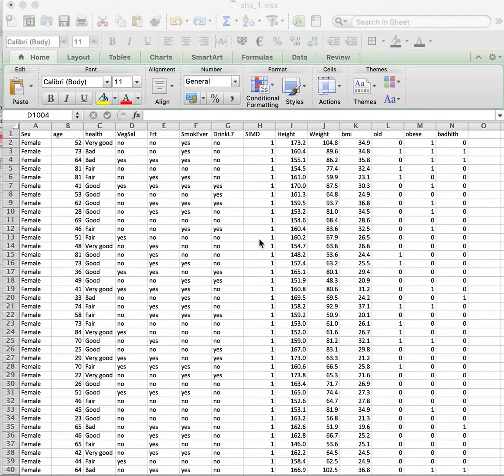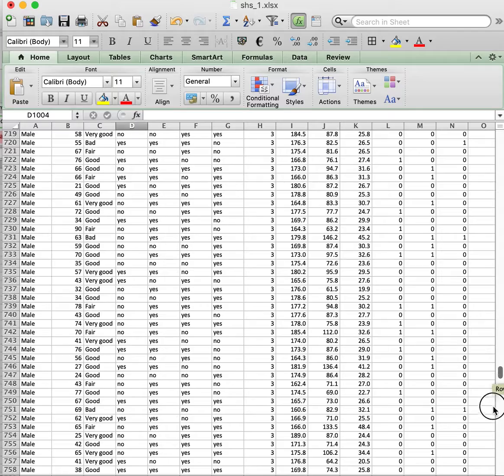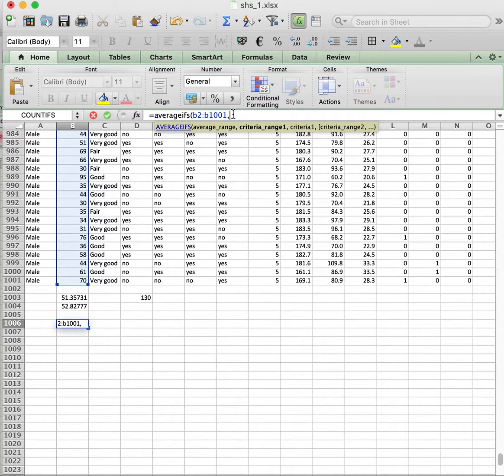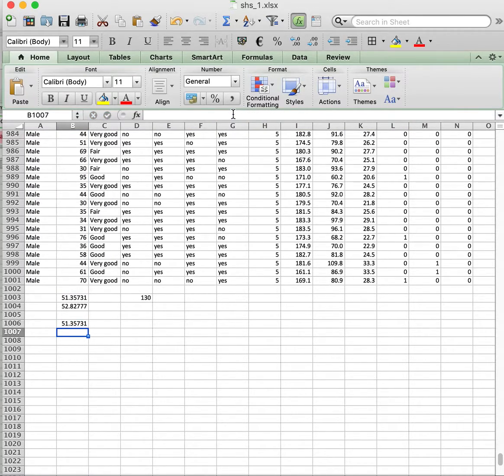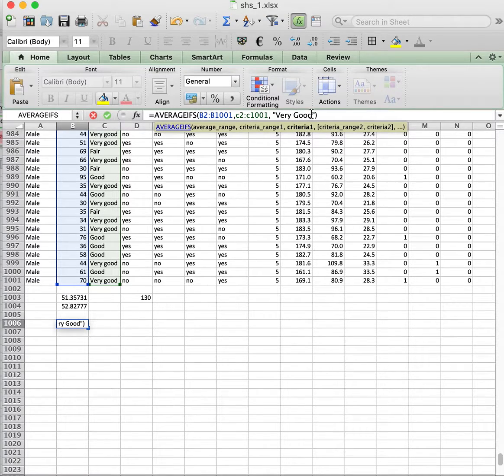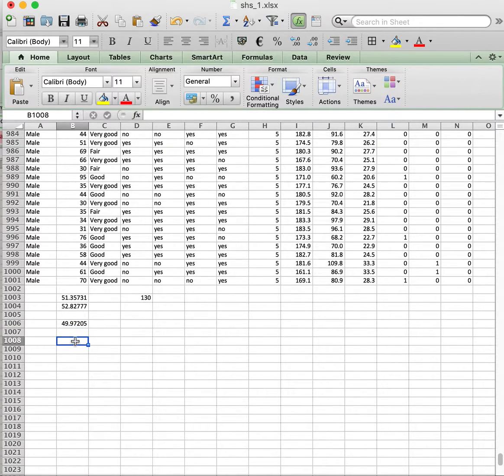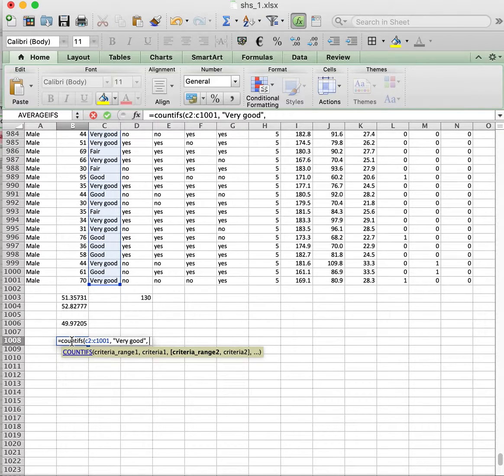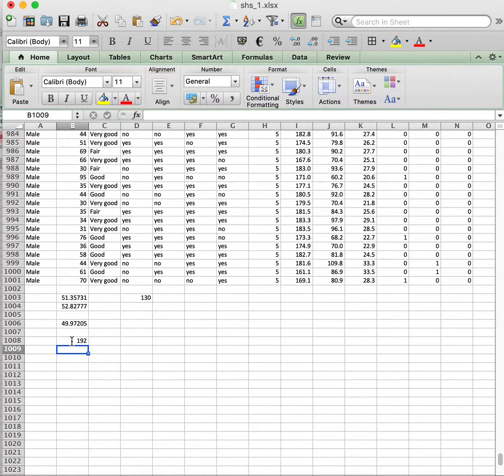Using Averageifs and countifs in Excelexp